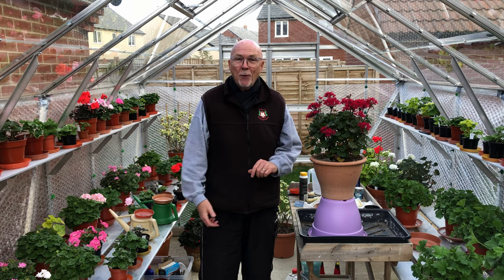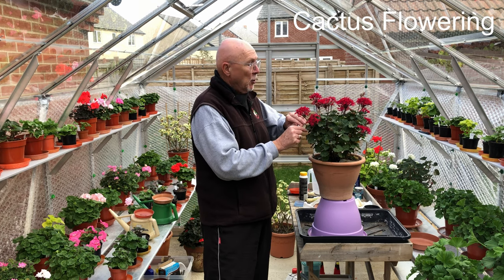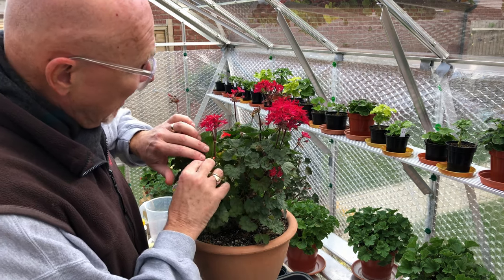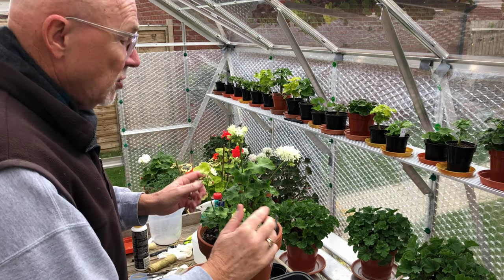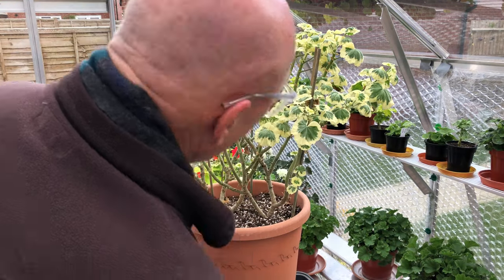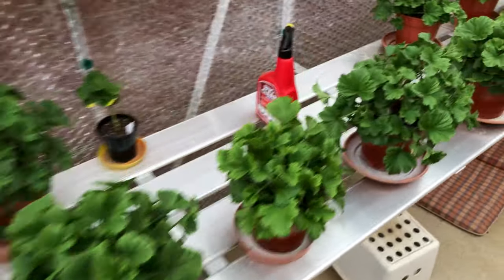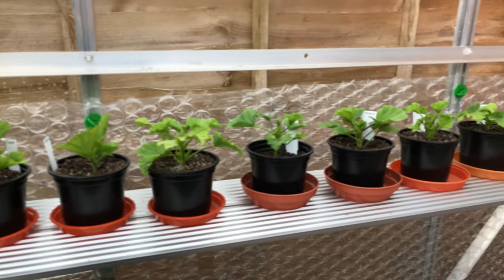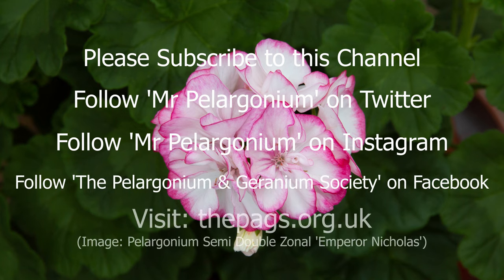Care of Pelargoniums in the Autumn.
In this video Mr Pelargonium gives a look around his greenhouse in late October and gives tips on how to keep pelargoniums clean at this damp time of year. Includes some details of the 2021 PAGS National Show